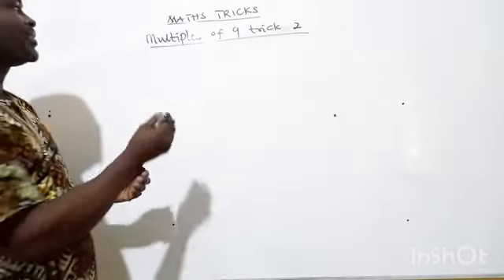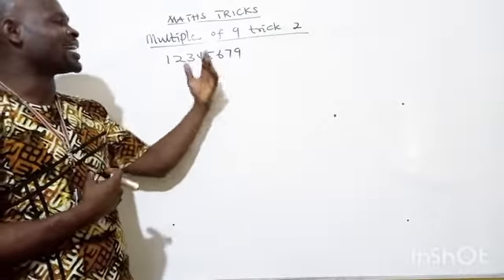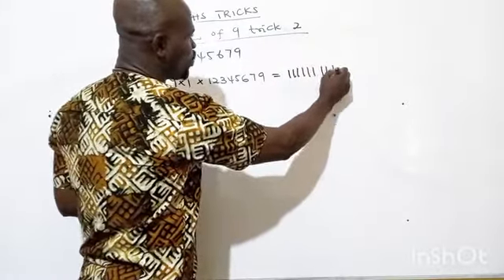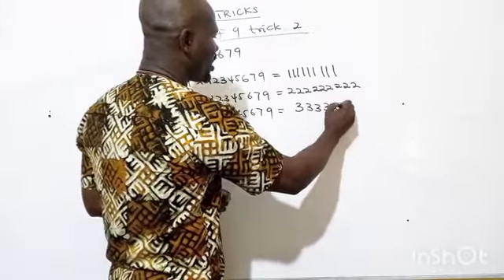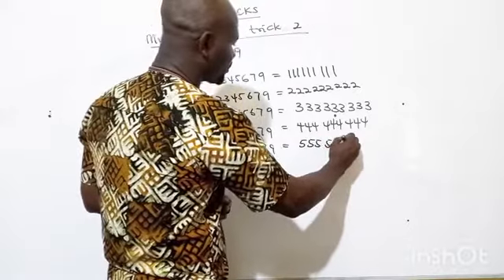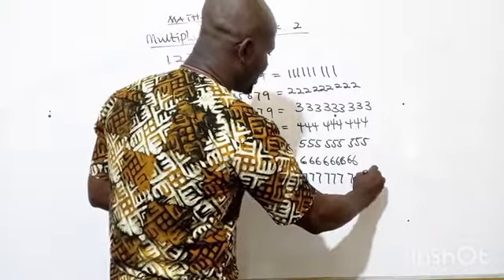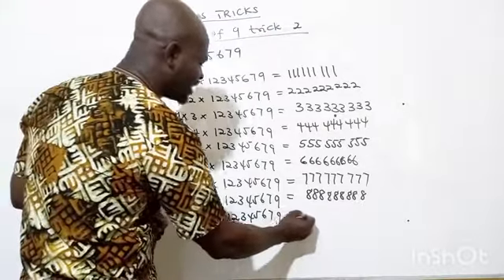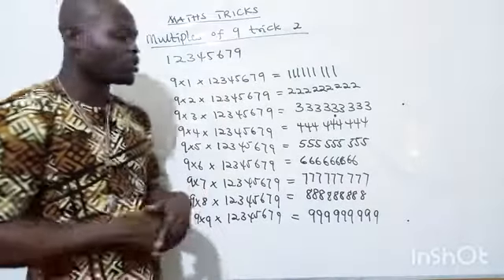Multiples of 9 vs 12345679 tricks. multiples mathstricks Menalights TV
12345679 and  the multiples of 9 trick.
No need using calculator